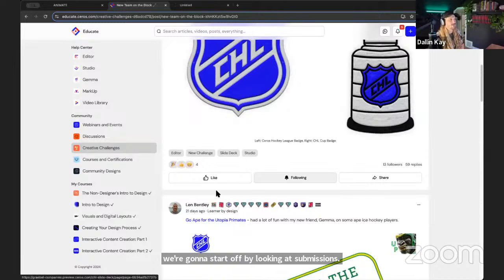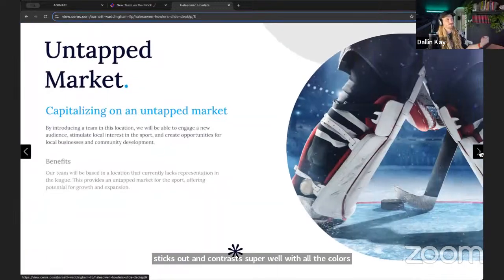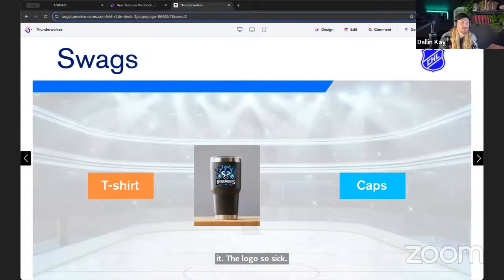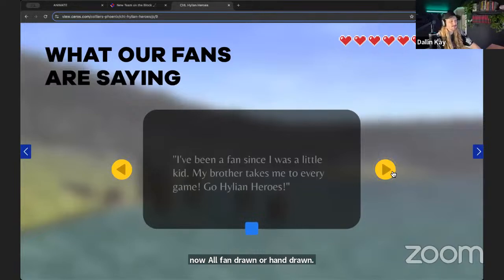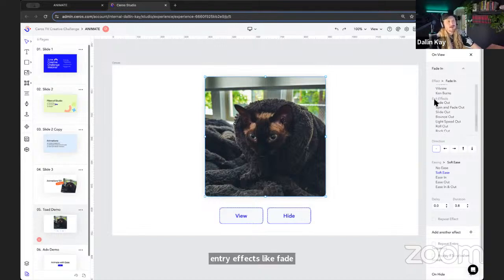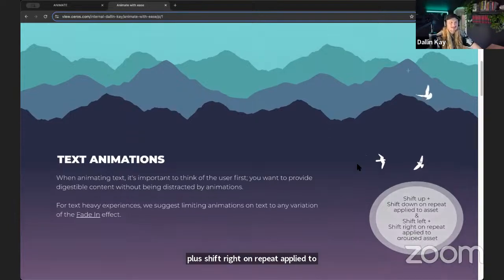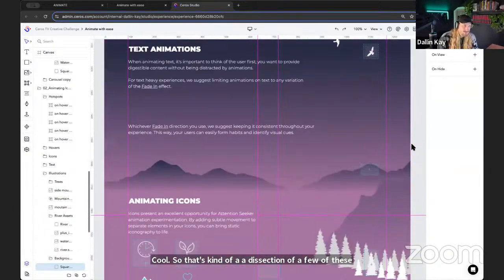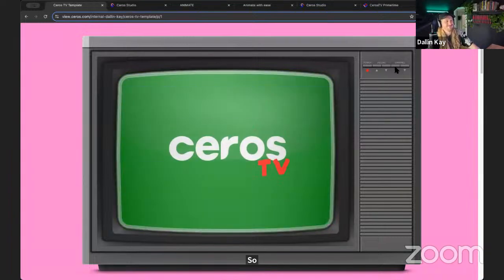Create Eye-Catching Animations with Studio